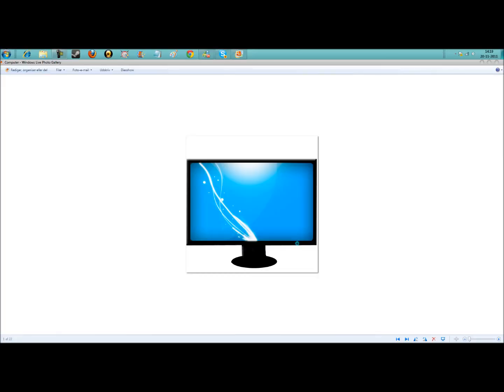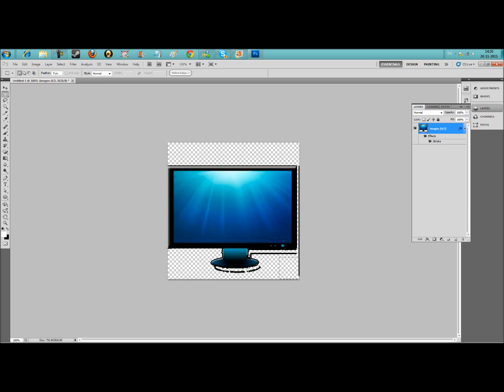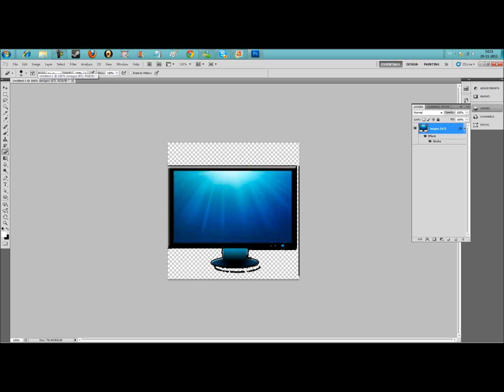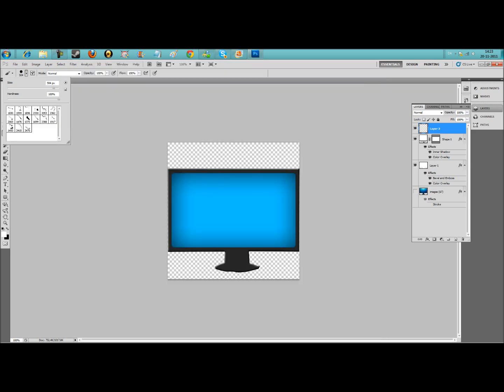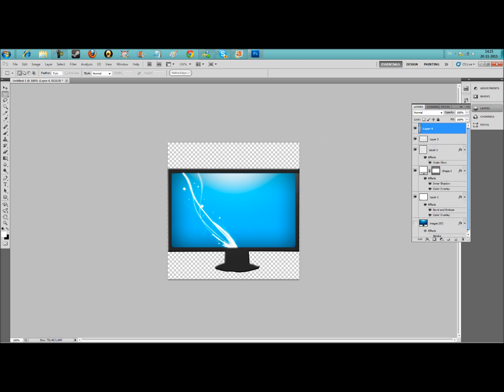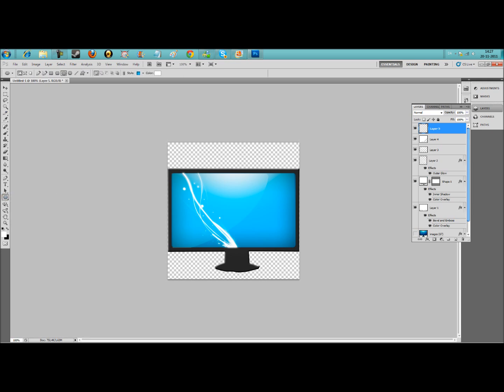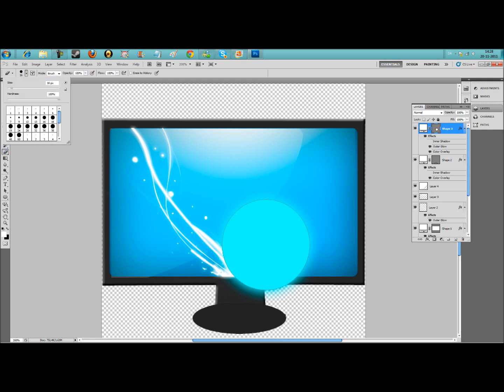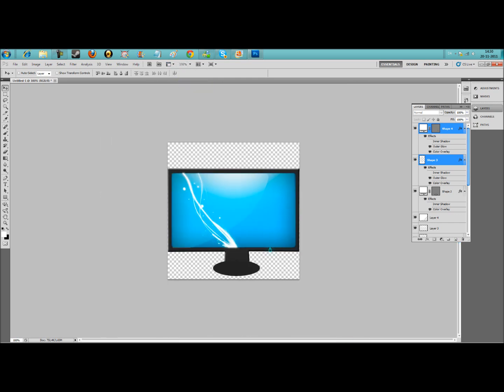How to make an animated icon with photoshop